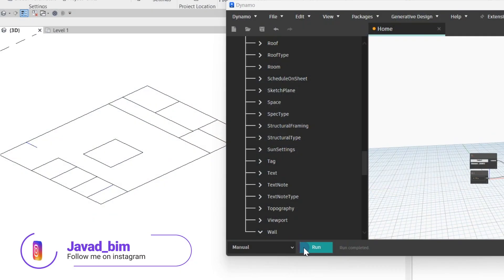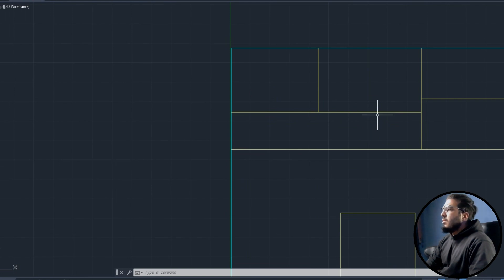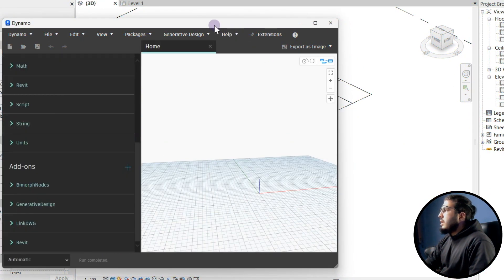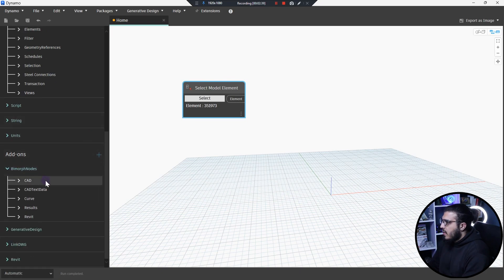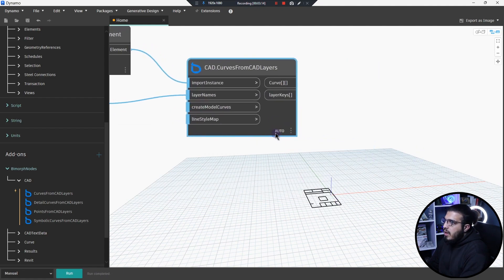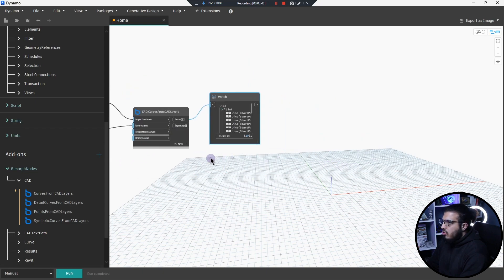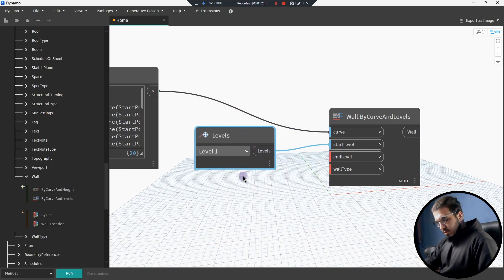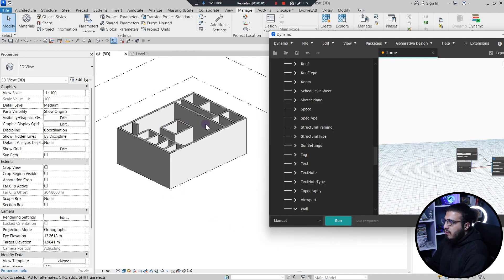Auto Walls in Revit with Dynamo !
🟣In this video I will teach you how to create a simple script in Dynamo to be able to convert your CAD or model lines automatically to walls in revit

✅Useful Links :
🟣Q & A Group